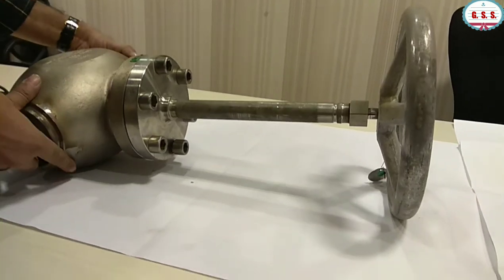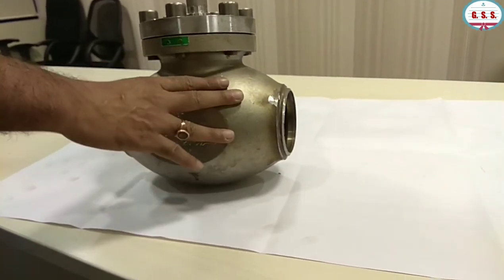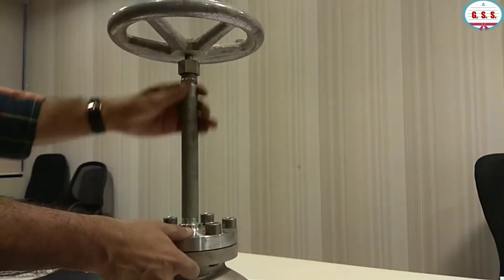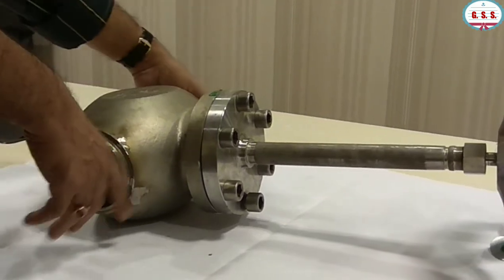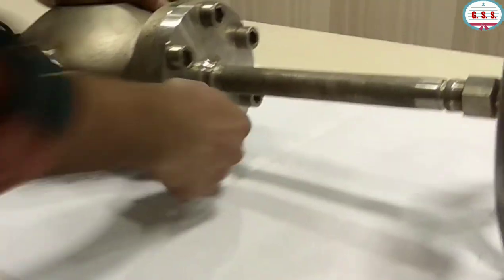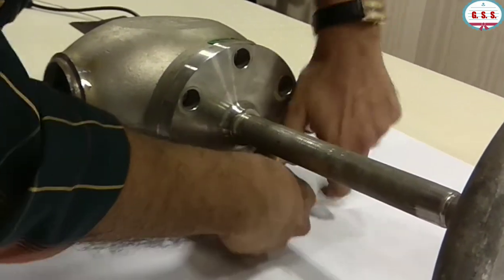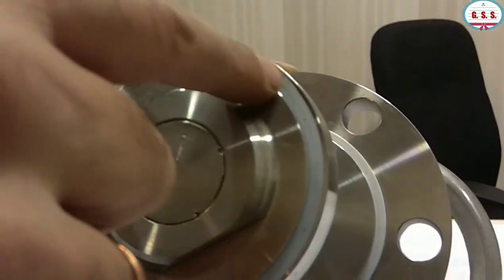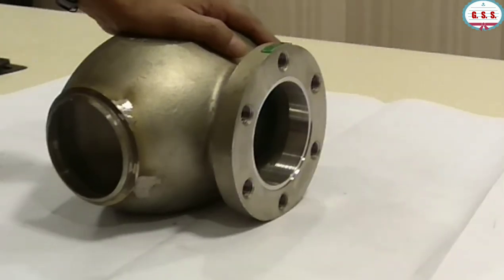Piping Engineering : how to weld butt weld end valve having soft seat